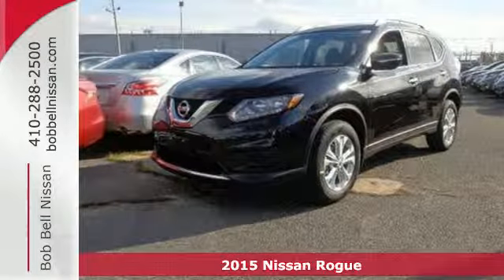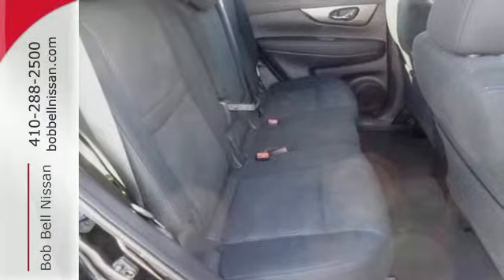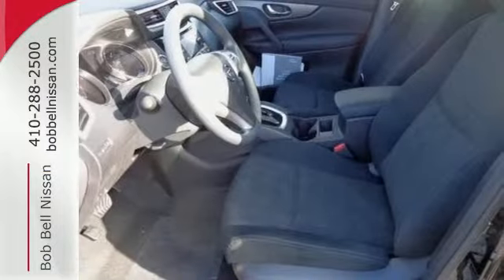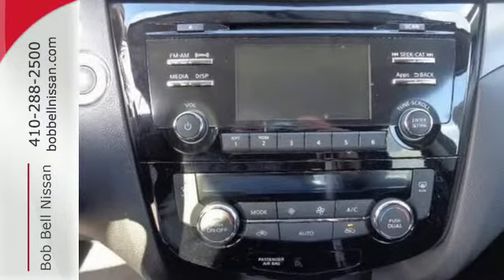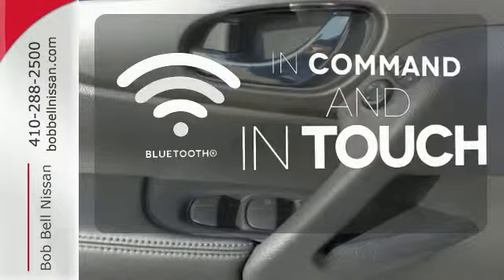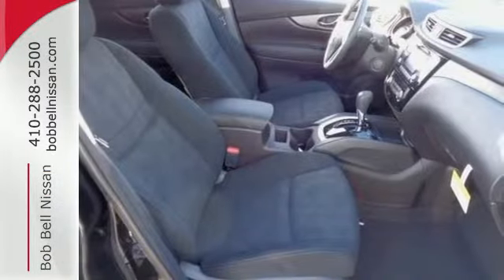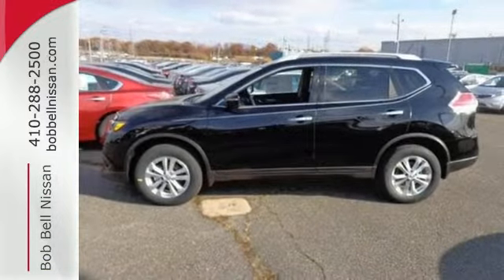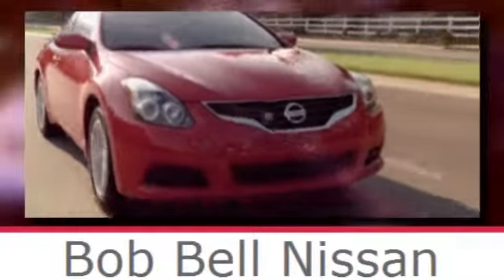2015 Nissan Rogue Baltimore MD Dundalk, MD N80257 - SOLD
Year: 2015
Make: Nissan
Model: Rogue
Trim: SV
Engine: 4 Cyl - 2.5 L
Transmission: Variable
Color: Super Black
Interior: G/CHARCOAL
Stock #: N80257
VIN: 5N1AT2MV2FC788909

7900 Eastern Ave.

Address:
7900 Eastern Ave